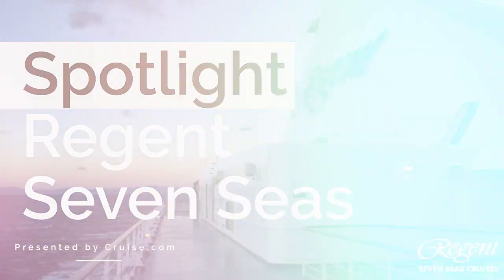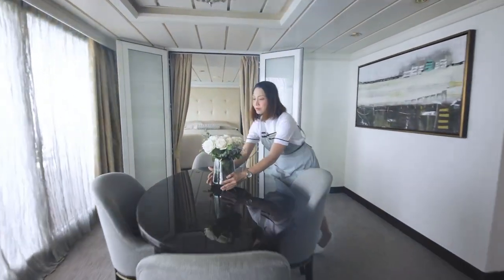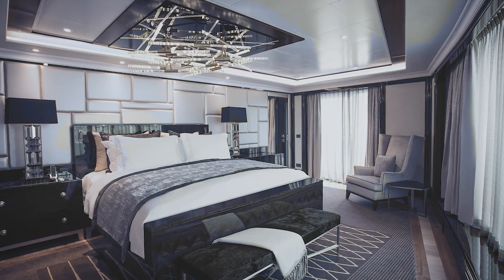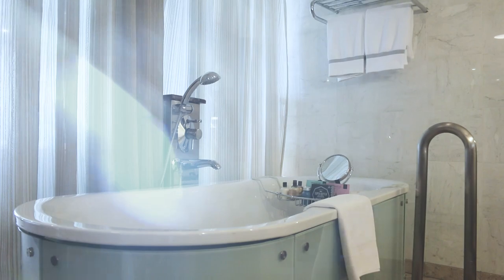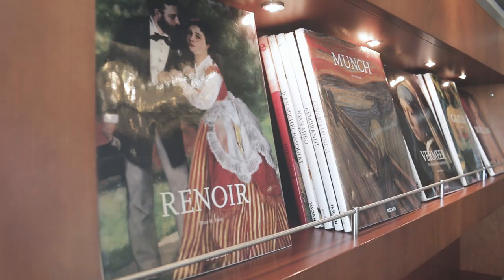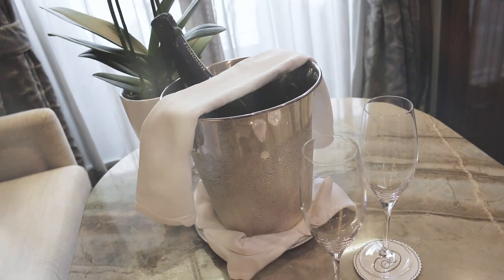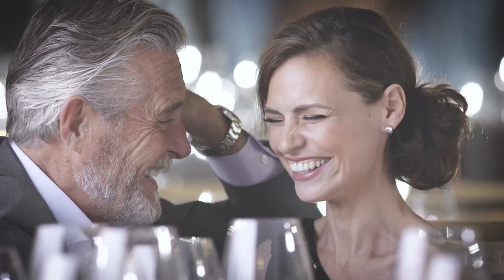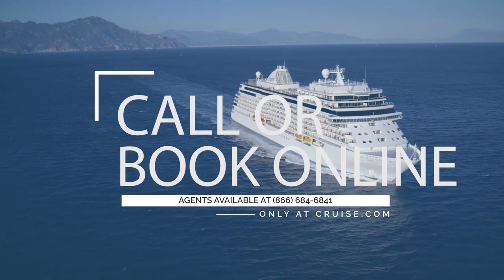Spotlight On: Regent Seven Seas | Accommodations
Take a trip with Cruise.com, as we shine a spotlight on Regent Seven Seas Cruises. In this series, we highlight the luxurious cruise line, its itineraries, accommodations, dining options, and much more. It is a truly unrivaled experience.